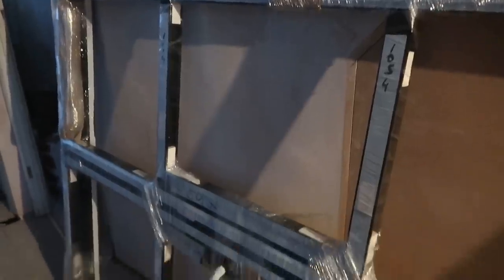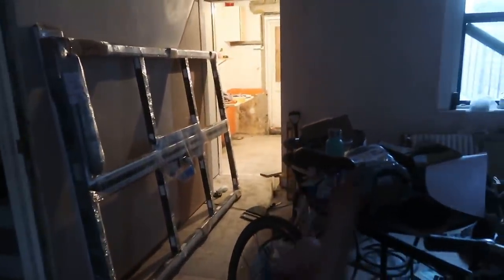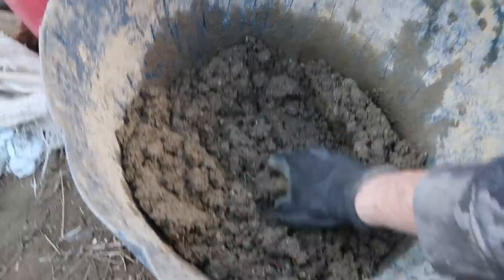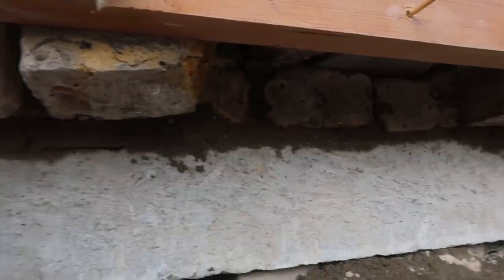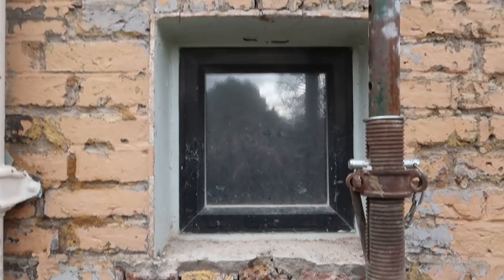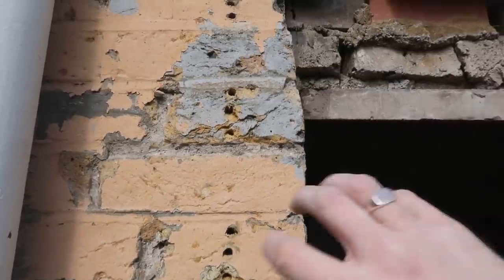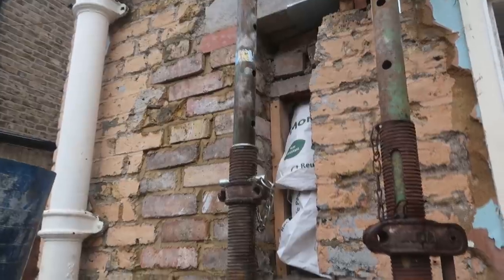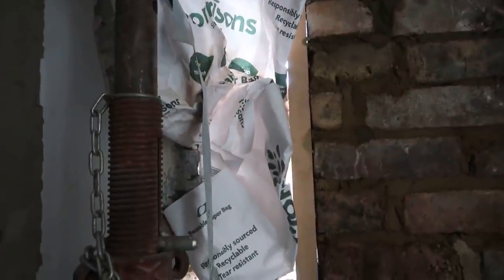KNOCKING DOWN THE BACK OF OUR HOUSE!!! DIY lintel installation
DIY lintel installation for our new back doors

Just when you thought installing the beam last year was the furthest we would go, this week we LITERALLY knock down the back of our house in order to get ready for the new back doors. Tom takes the lead on this one and talks you through all things acrow props / strong boys / lintels / etc.

Happy to report our house didn't fall down and I hope you enjoy the episode!

Q+A:
who are we: Autumn and Tom, a couple from South Africa and UK (Essex) who met at university and are now doing a VERY big renovation on our first ever property
what did we study: Autumn studied Business and Tom studied Economics, both at the University of Surrey
what are your jobs: Autumn works in a meal-delivery company and Tom works in supply chain at a drinks company
where is your house: East London
when did you buy your house: November 2020
when did you start renovations: January 2021
what do you film with:
➫ * VLOG CAMERA